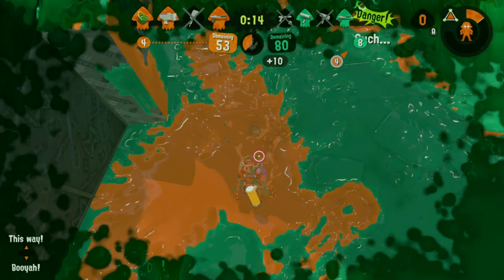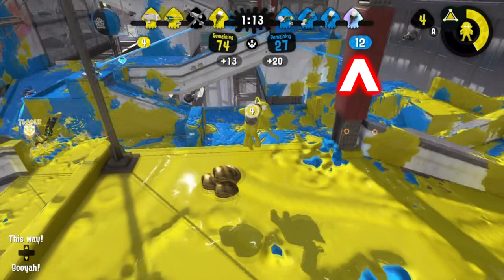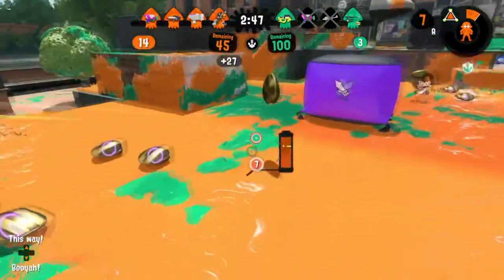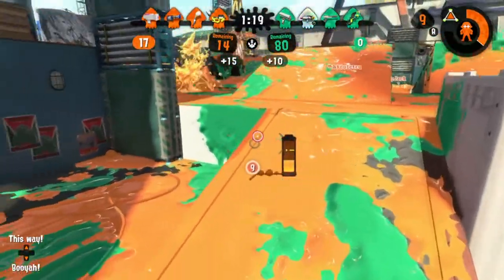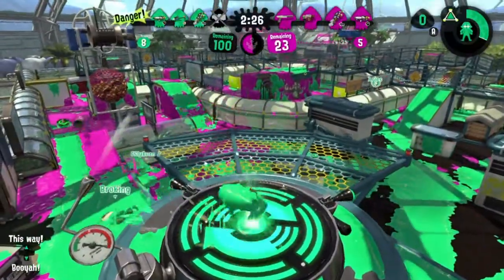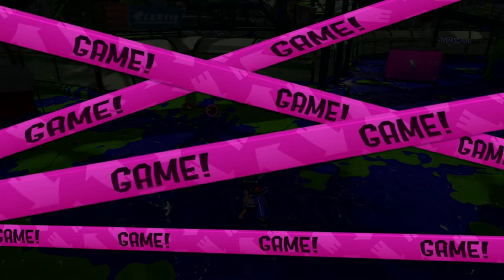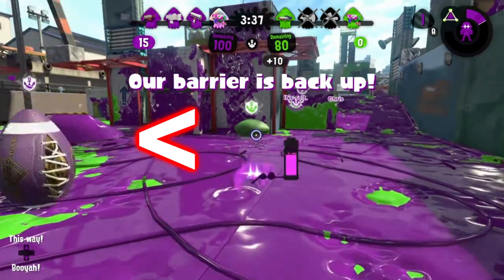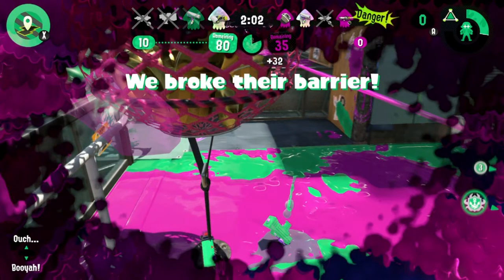Clam Blitz Tips #1 (Splatoon 2)